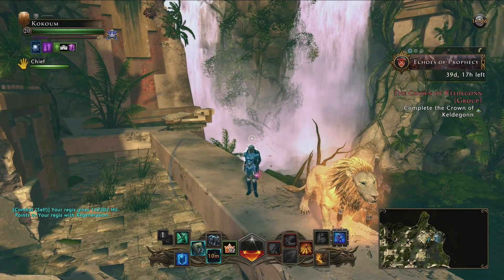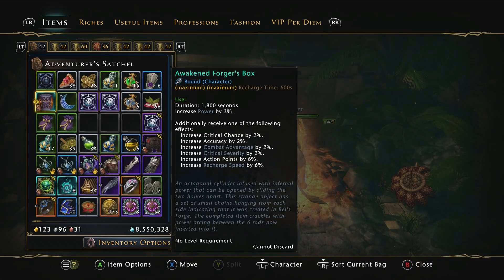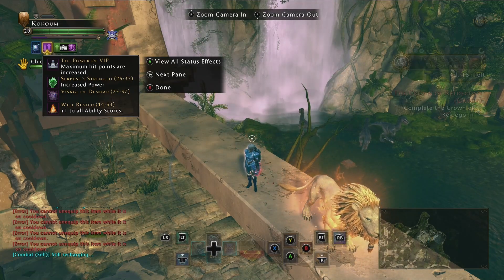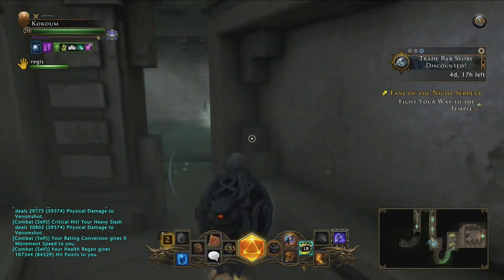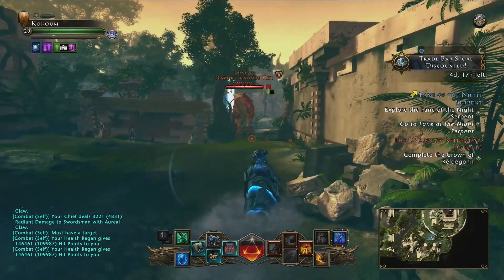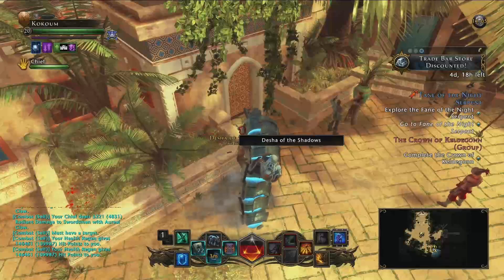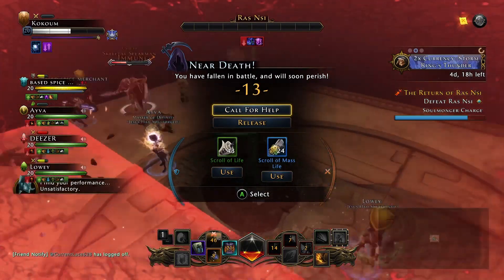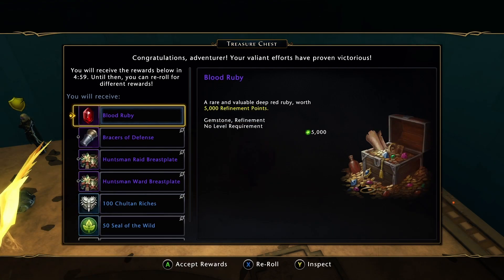Chain of Scales is the BEST Tank Item! | Neverwinter Tank Advice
Shout out to you, aspiring tanks! Get yourself some free stats with this keyring!

Xbox Series S
Xbox Controller
Razer Kiyo Pro
Elgato Facecam
Blue Yeti Mic
HyperX Cloud II
Redragon MMO Mouse
Logitech MMO Mouse
(Includes paid links through Amazon)